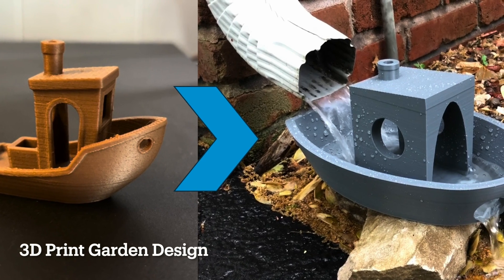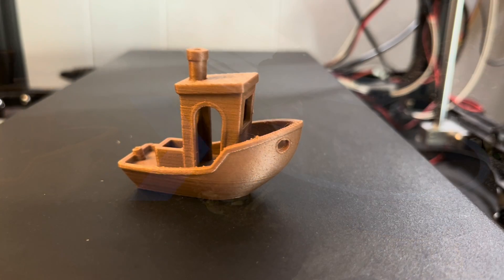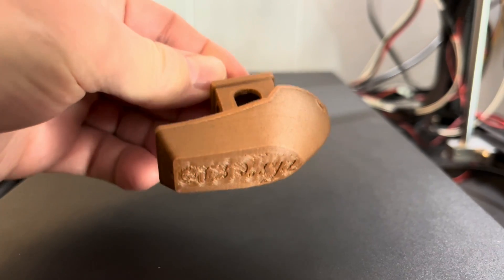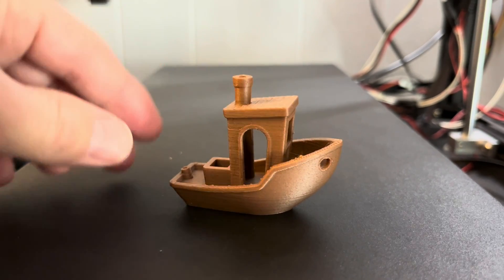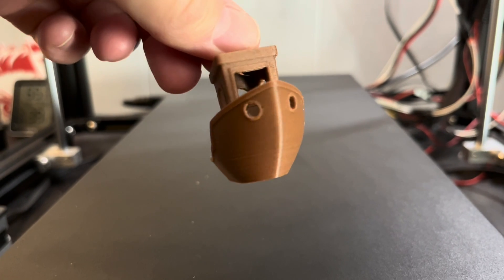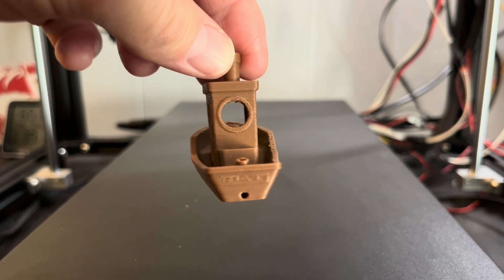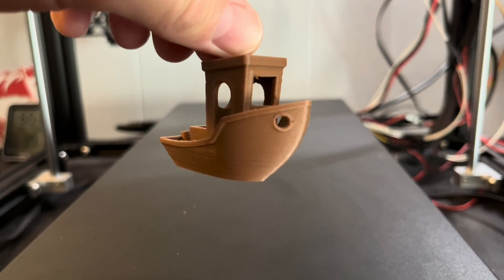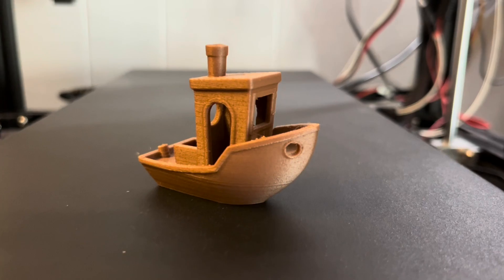Garden-sized Benchy for Downspouts (3D Printed)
Deploy a boat to guard your downspout and direct water away from the foundation to your garden or yard. A familiar friend of 3D printers, this boat can help direct water away from the foundation of your home or building as it comes out the gutter downspouts. The boat deck is angled to expel water through the porthole openings in the bow. The model as designed is 254mm x 175mm x 119mm. Pictured print of model was made with PLA at 0.28mm layer height with 20% infill. This design was inspired by the 3DBenchy by CreativeTools, but this is an original design and not a remix.

Contents:
00:00 - Introduction
00:07 - 3D Benchy
00:35 - Garden-sized Downspout Benchy
00:58 - Downspout Splash Boat in action

Ender5-Plus (3D Benchy in video)
Priline Darkwood PLA

Ender5-Plus (Downspout Splash Boat)
Inland PLA Pro (Grey)

Downspout Splash Boat (Thangs)
2021 Garden Design Contest - 5th Place